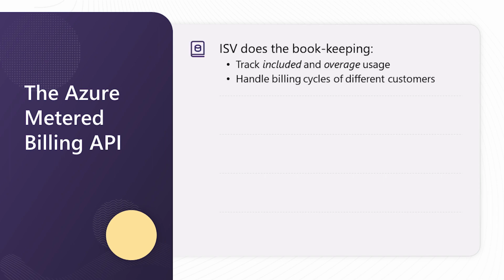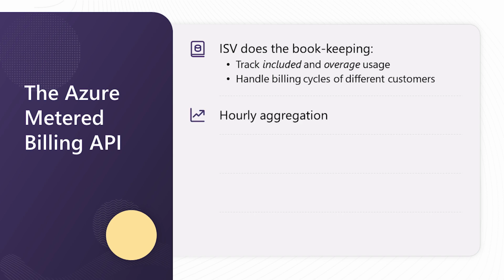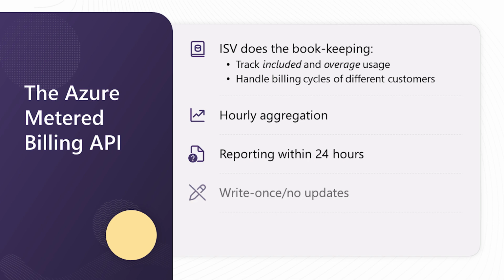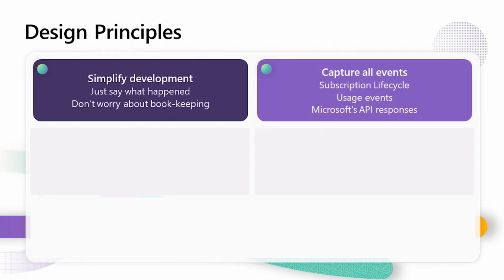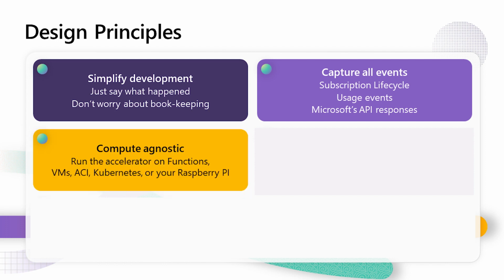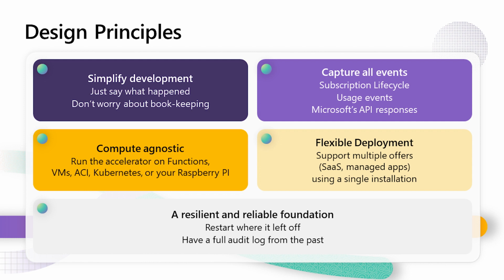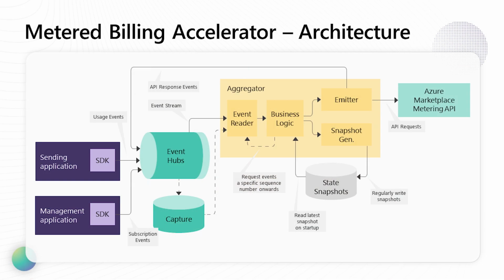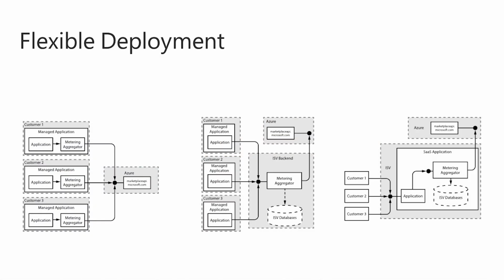Building for marketplace:An introduction to the Metered Billing Accelerator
In this video, learn how Microsoft's Metered Billing Accelerator can help you bring your Azure Marketplace offer to production faster.